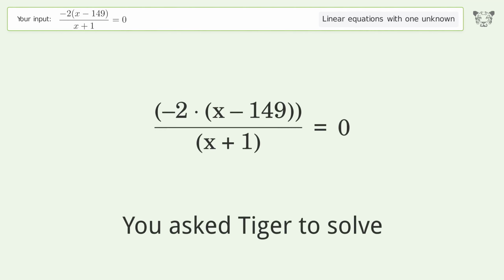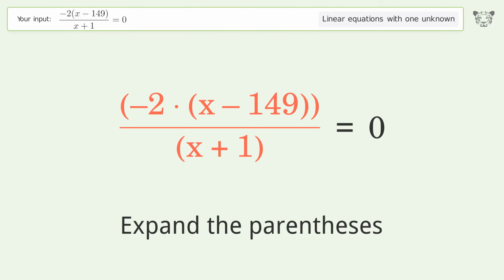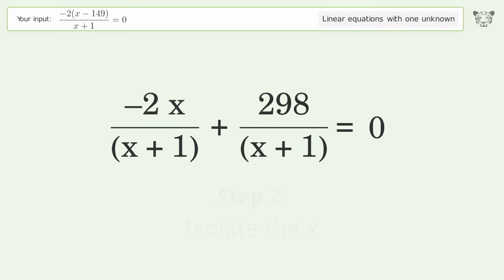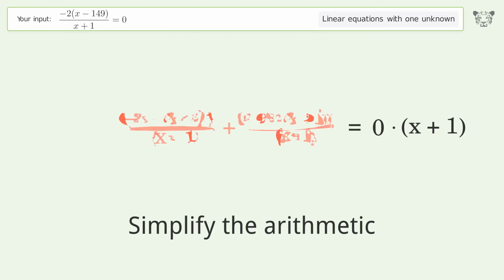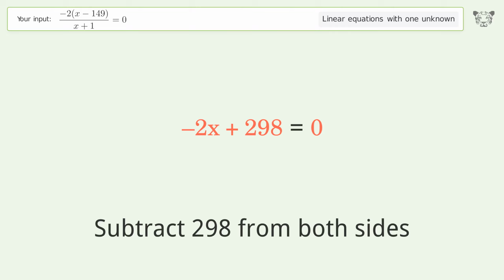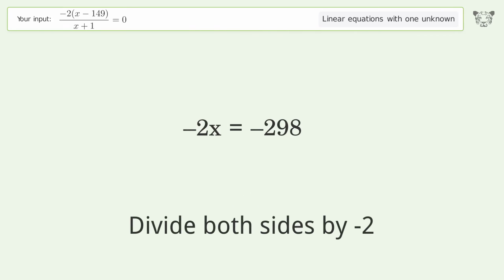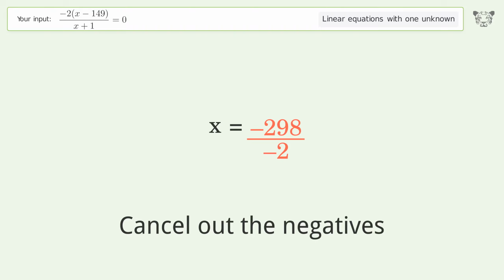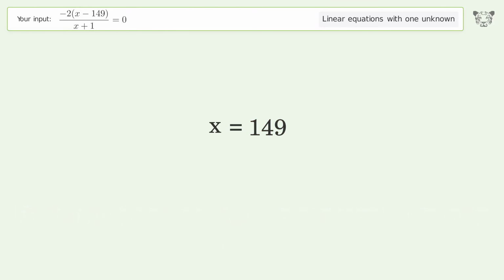Solve (-2(x-149))/(x+1)=0: Linear Equation Video Solution | Tiger Algebra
Struggling with (-2(x-149))/(x+1)=0? Watch our step-by-step video on Tiger Algebra to master this linear equation effortlessly. Also check out for more tips and tricks for dealing with linear equations with one unknown